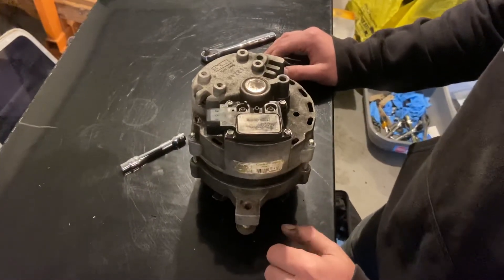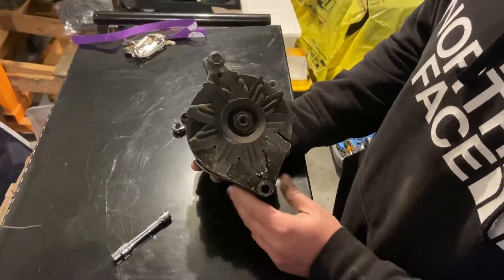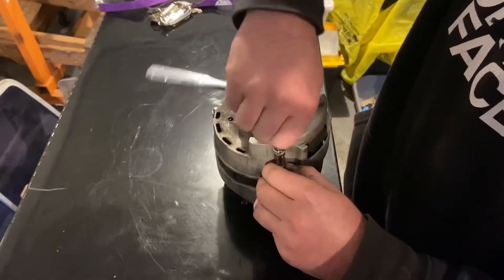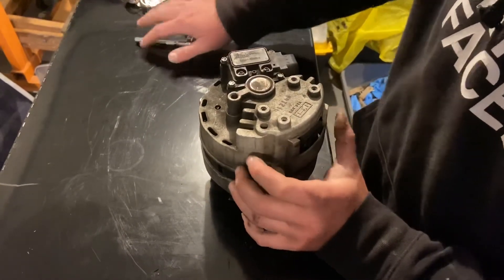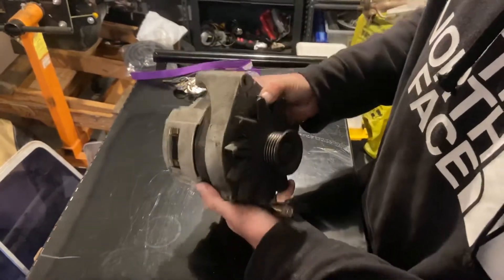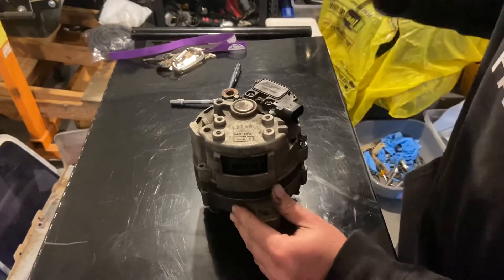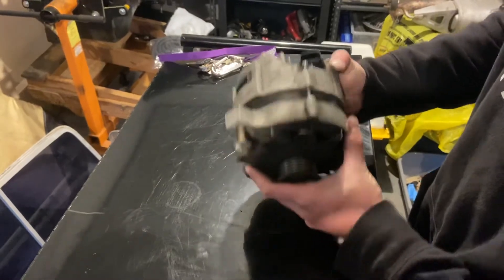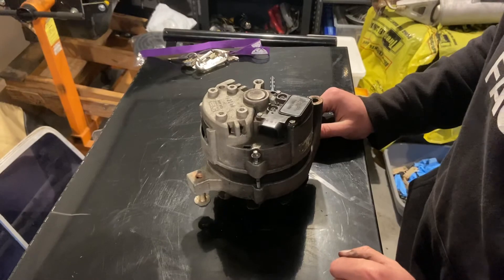How To Re-Clock An Alternator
Today in this video I will be showing you how to re-clock an alternator. Very simple to do minimal tools are required, and what re-clocking is, is changing the position of where the connector plugs into in correlation to how the alternator mounts